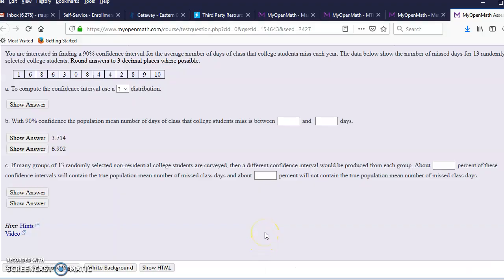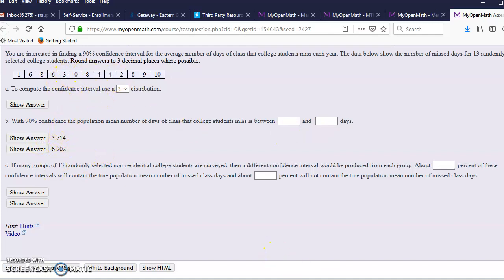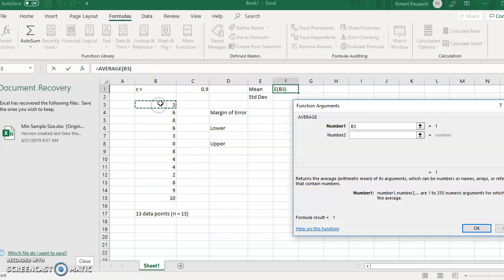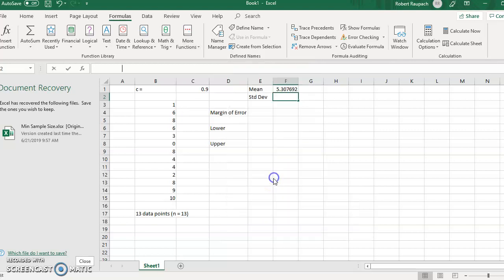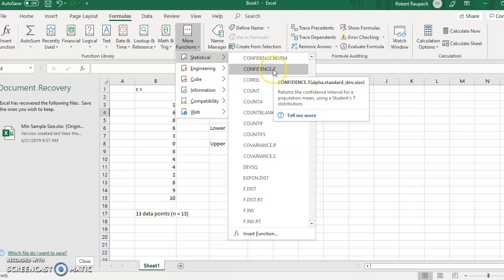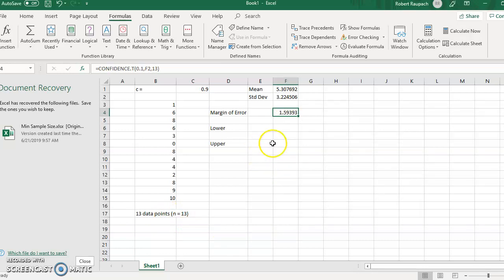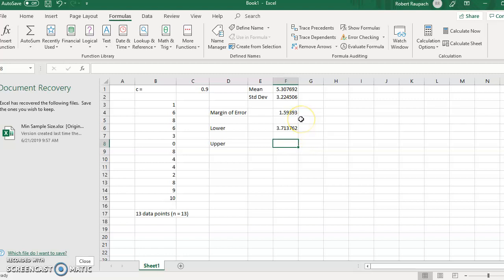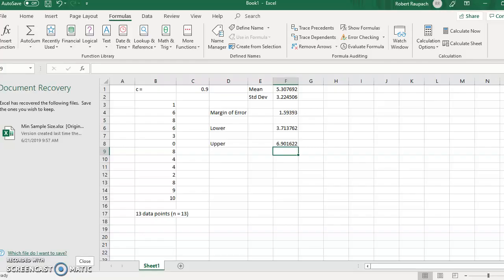Confidence interval B